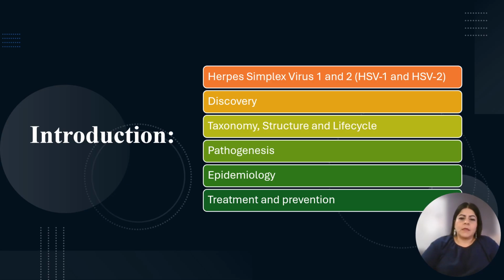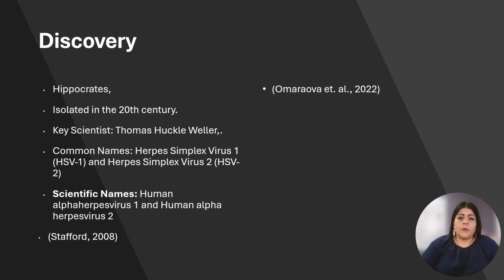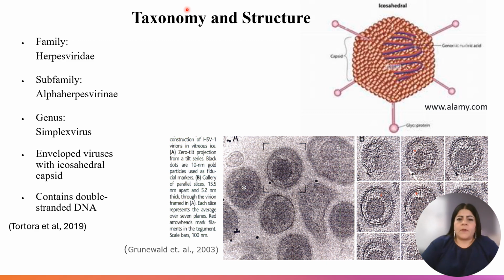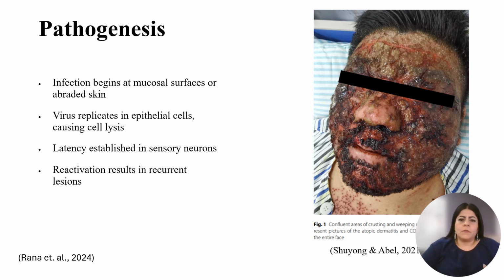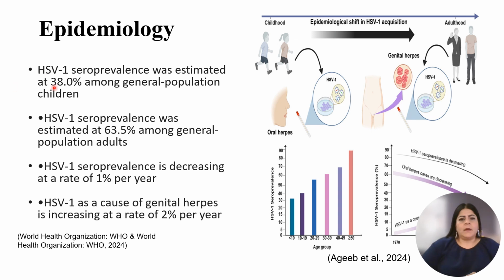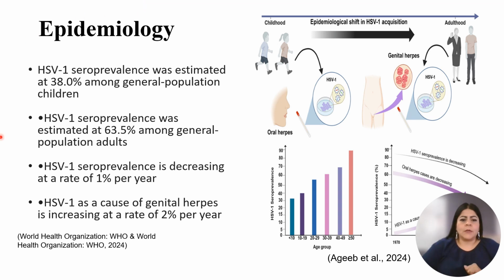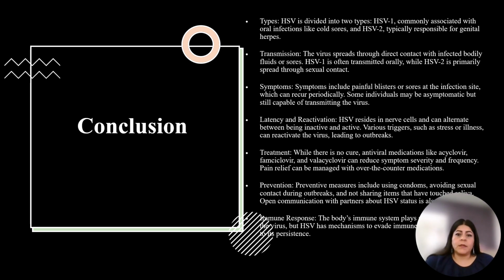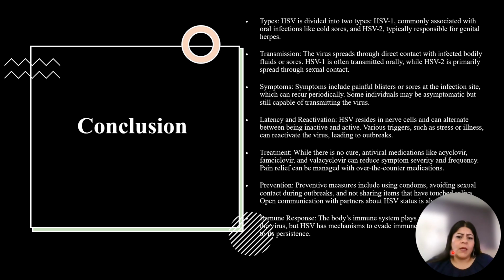Herpes Simplex Virus I and II